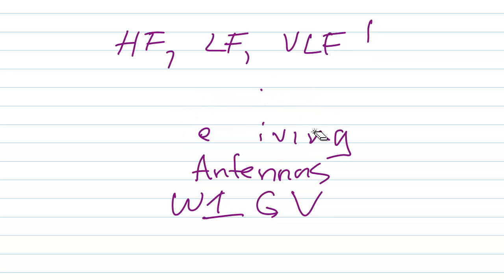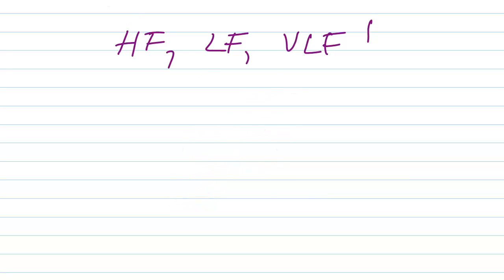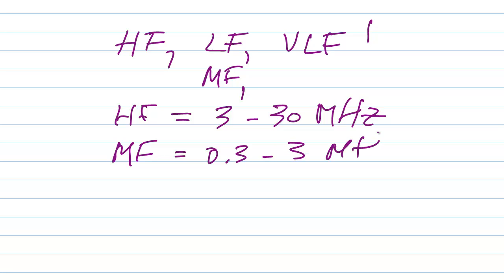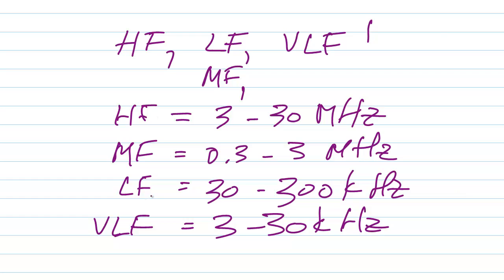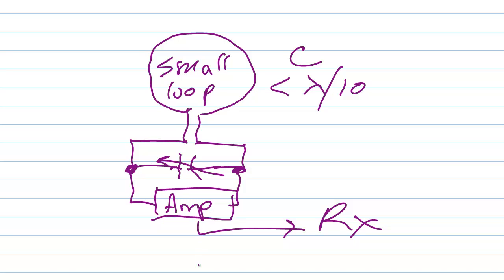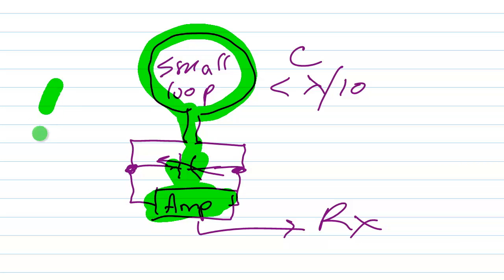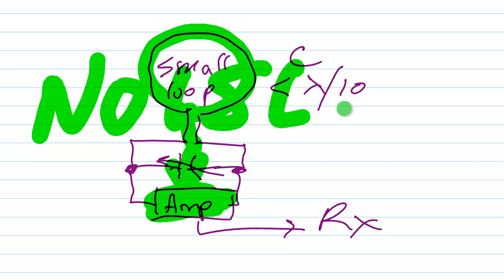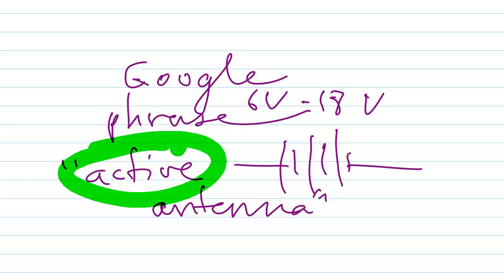Active Receiving Antennas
Small indoor amplified loops can work for SWL.